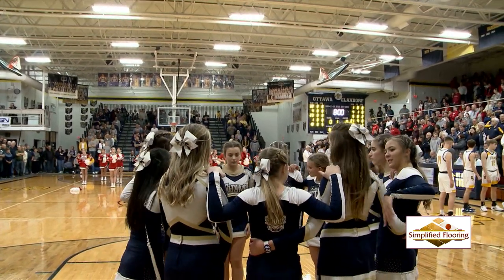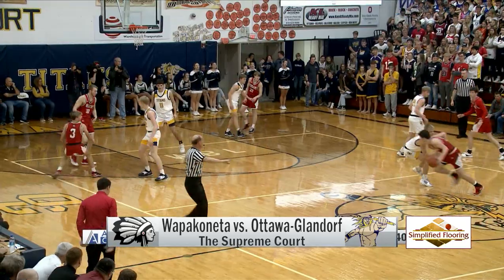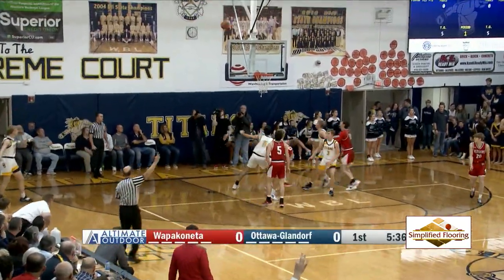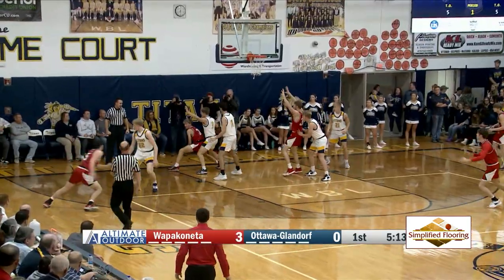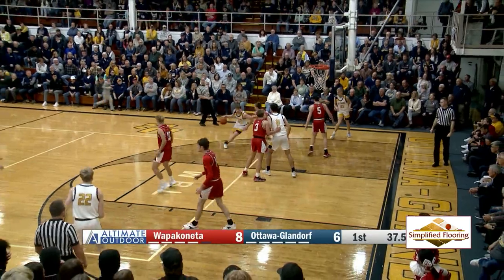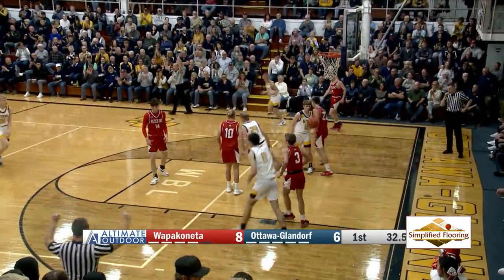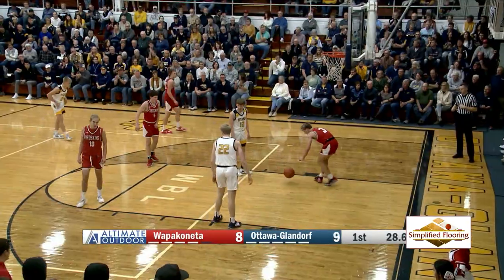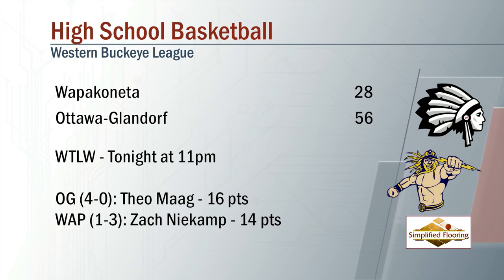Wapakoneta vs Ottawa Glandorf Boys Basketball 12/9/2022